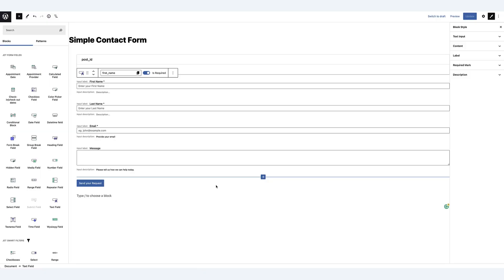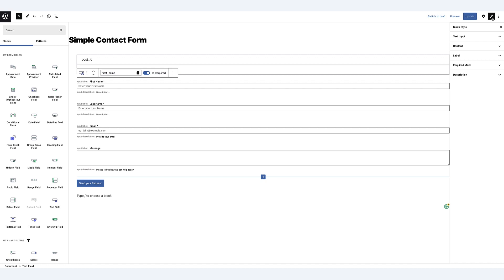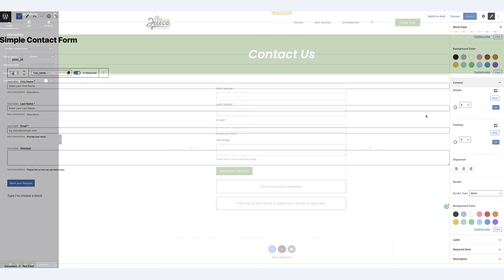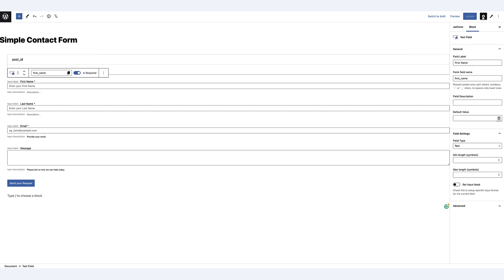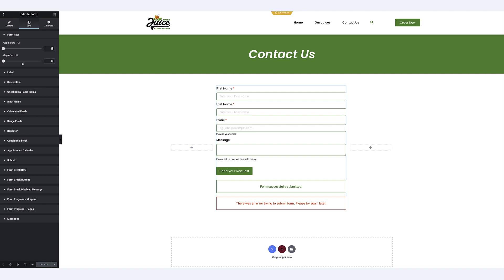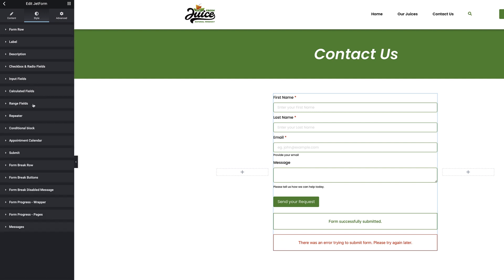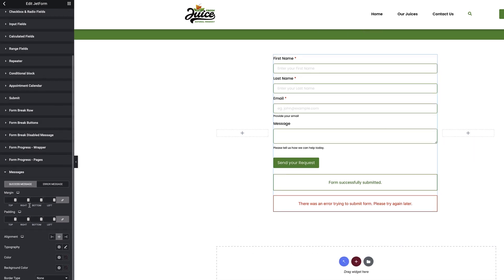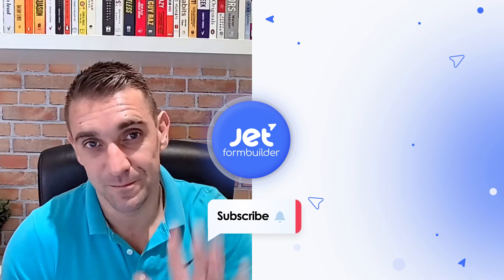How to add JetFormBuilder form to Elementor Page Builder?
Today’s host is Pieter Schönfeldt -  The Ultimate WordPress Guide Tutor.

🚀 Learn how to add WordPress form created with JetFormBuilder to Elementor page builder
🚀 How to style and customize WordPress form
🚀 Find out how to use JetForm Widget